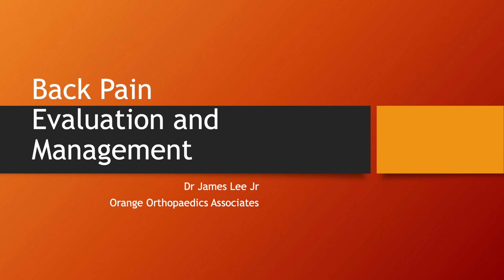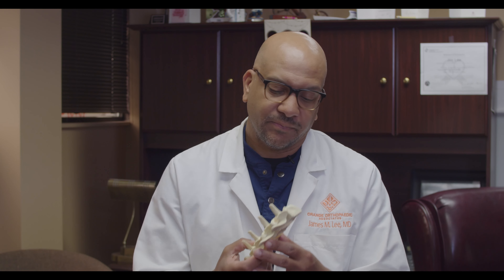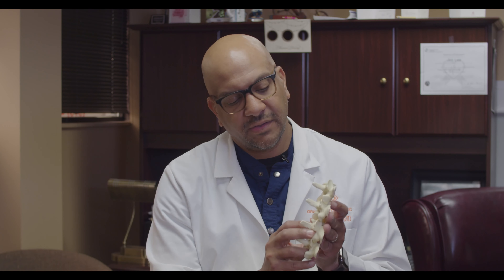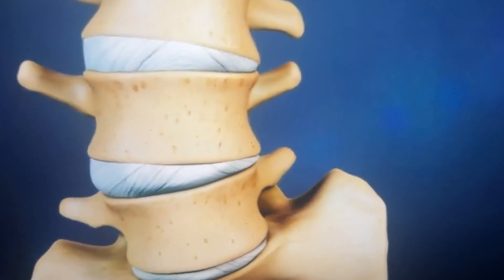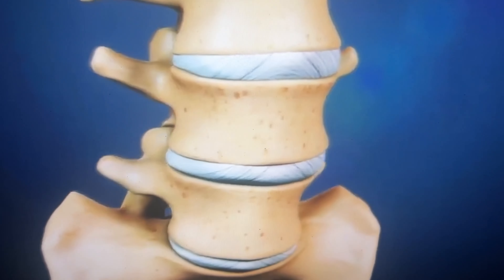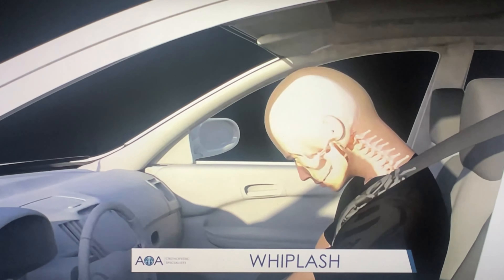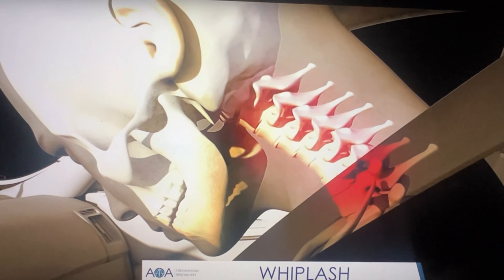Evaluating Back Pain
Evaluating Back Pain in the office setting.